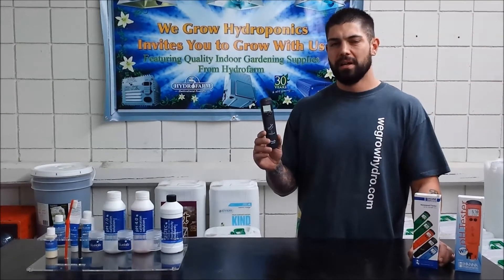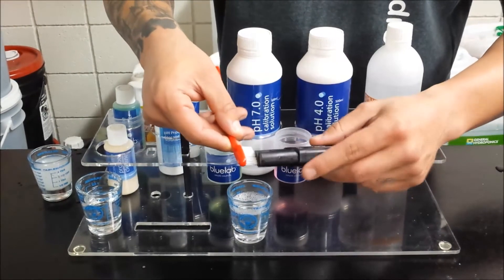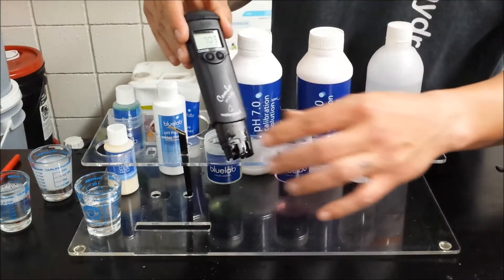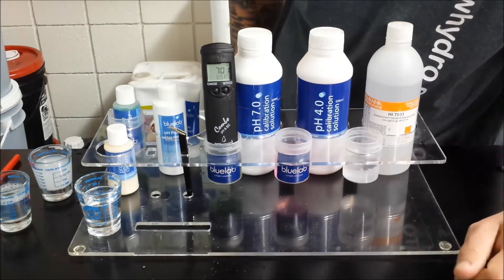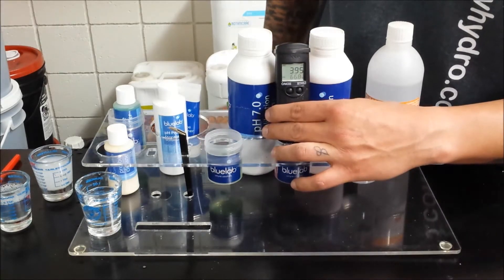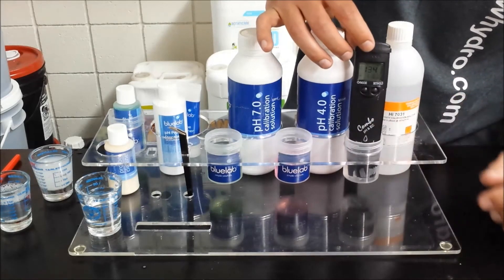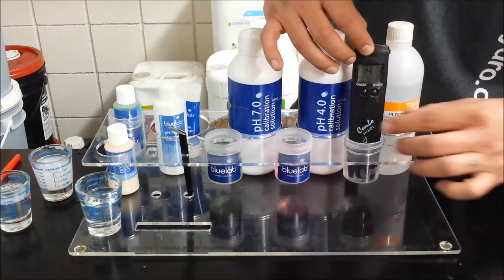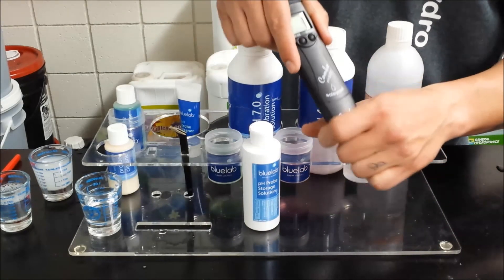Hanna Combo Pen Calibration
The proper way to clean and calibrate your Hanna Combo Pen HI-98129.